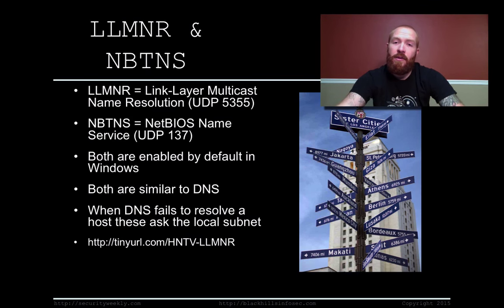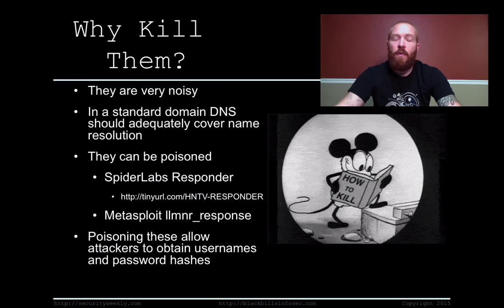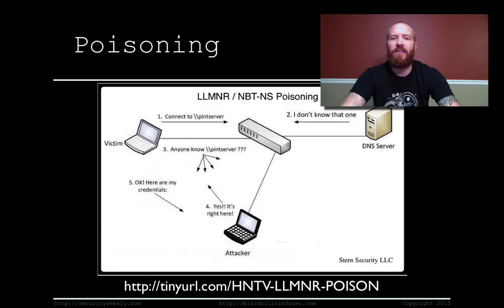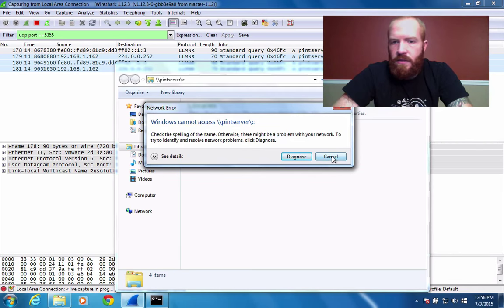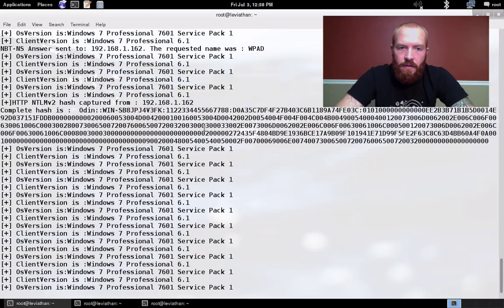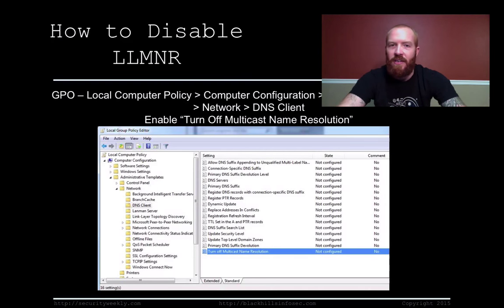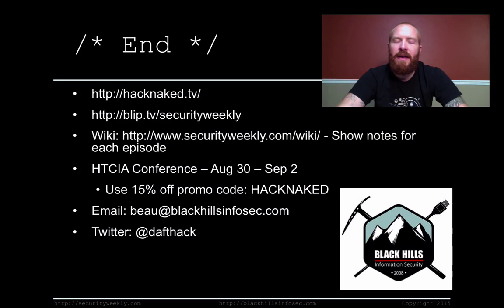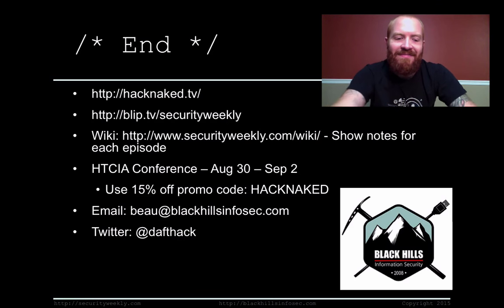Hack Naked TV 7_03_15